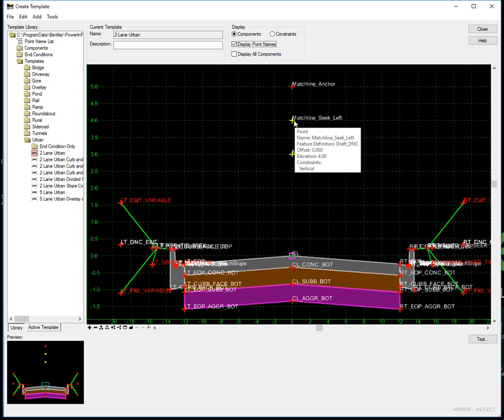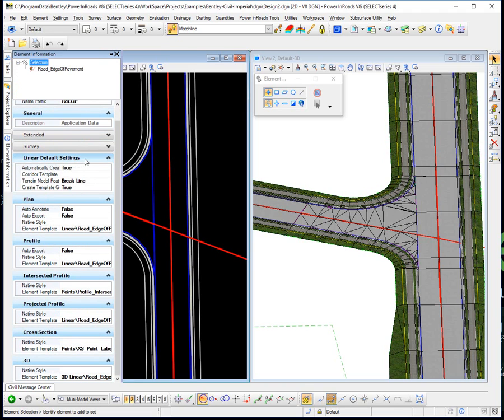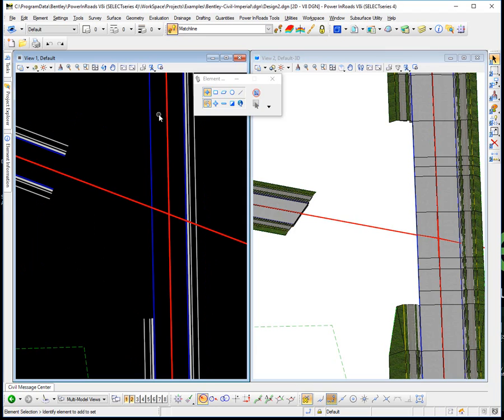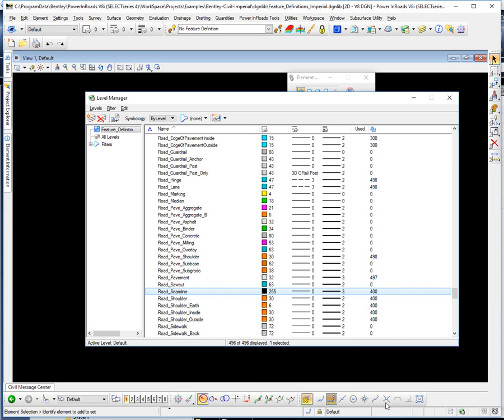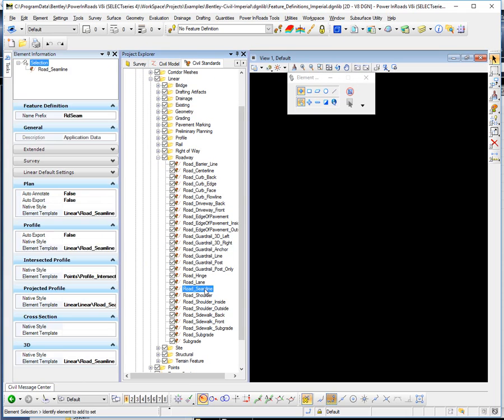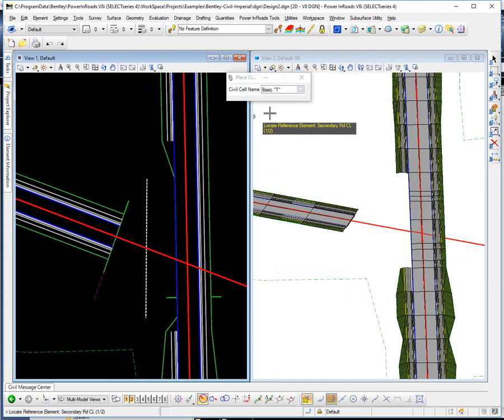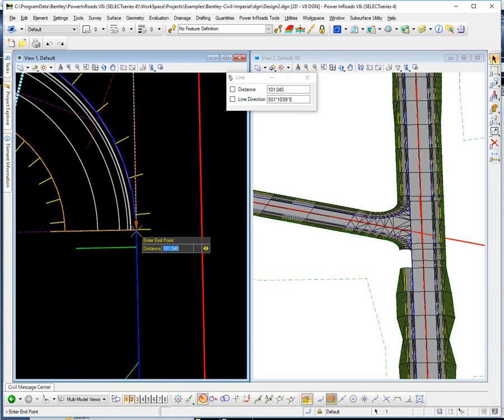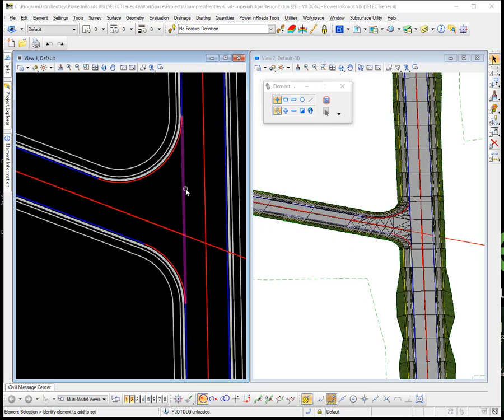Civil Cells Edge of Pavement Masking